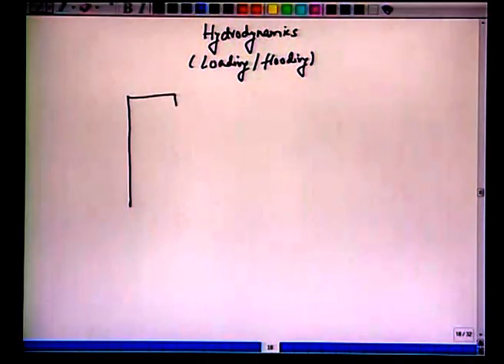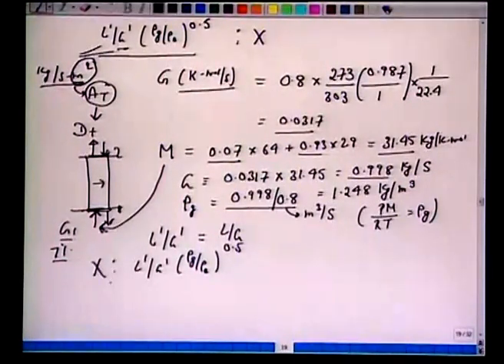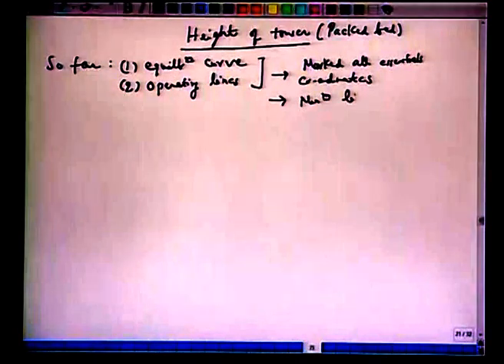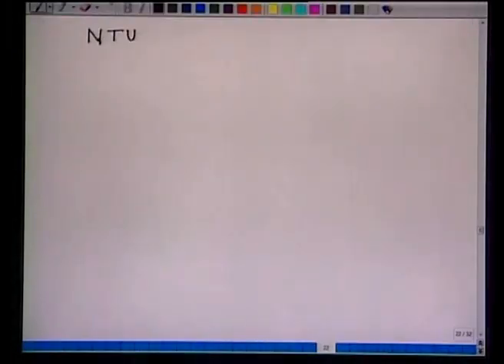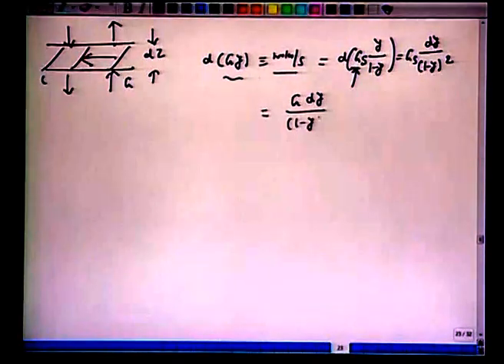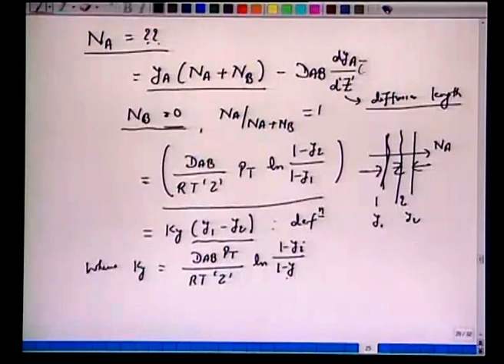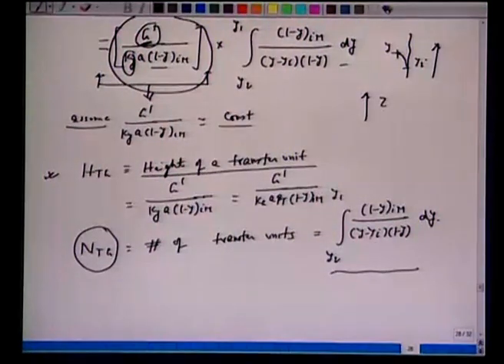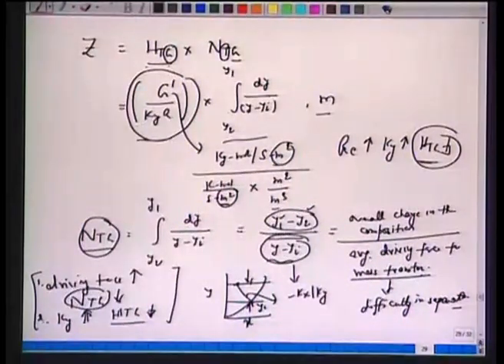Mod-01 Lec-11 Lecture-11